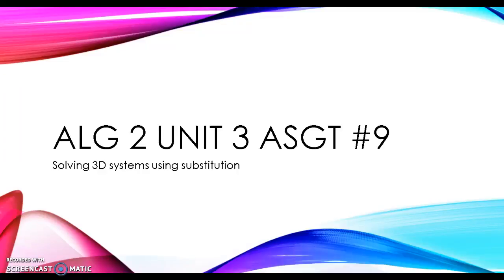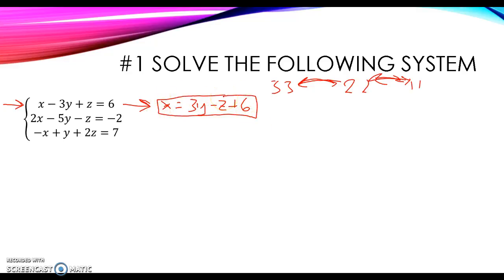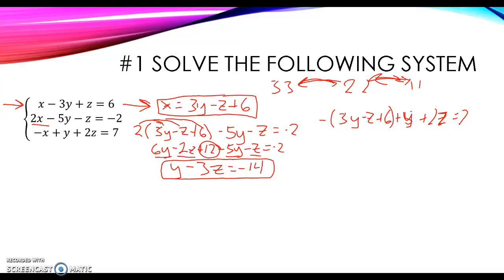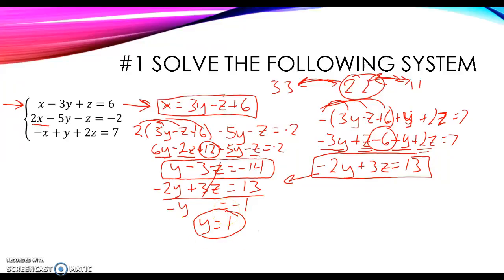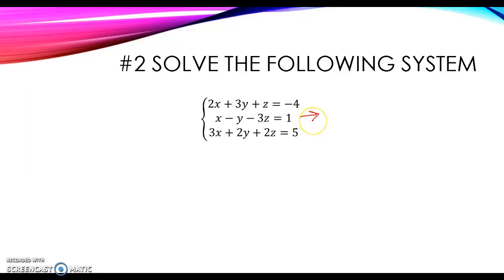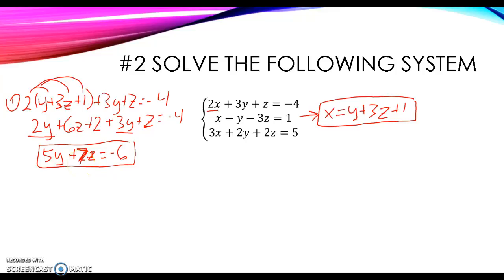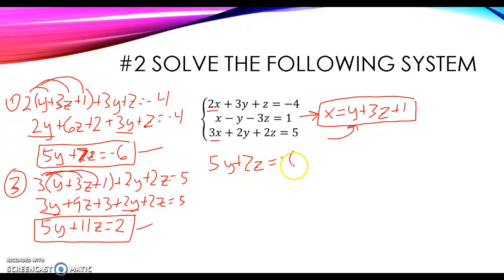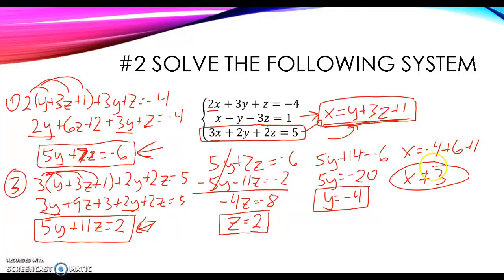Alg 2 Unit 3 ASGT #9